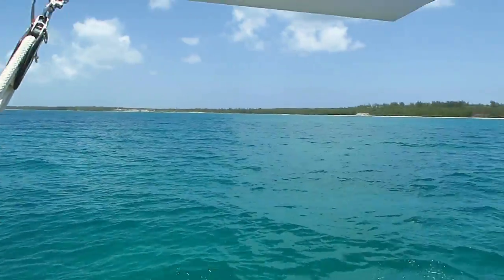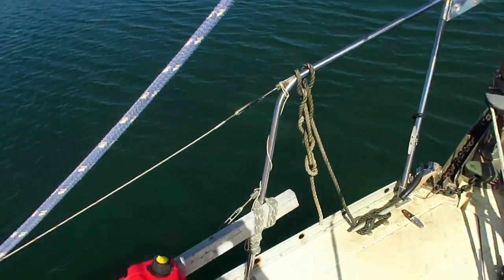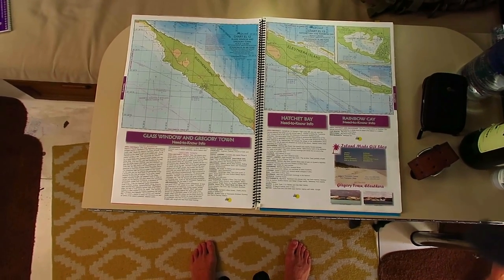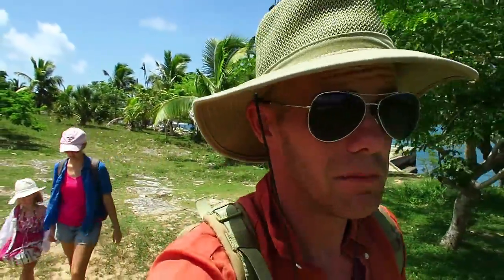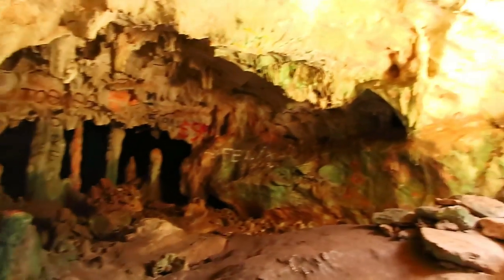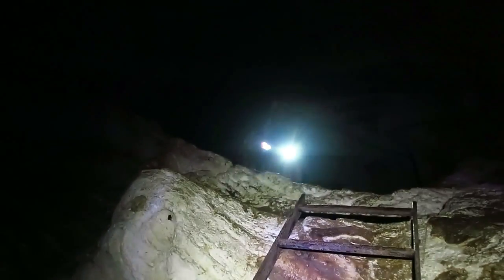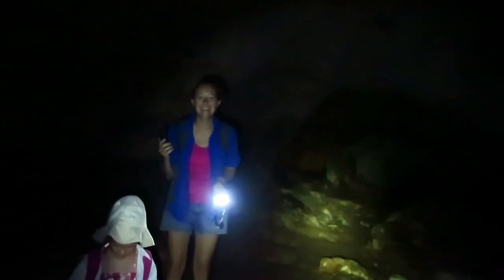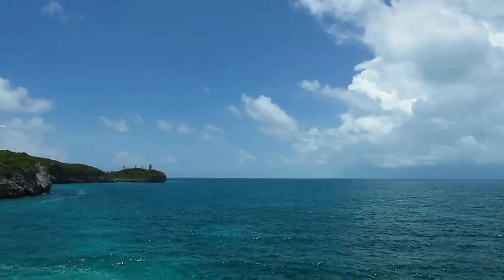Spelunking The Hatchet Bay Caves | Sailboat Story 59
After sailing through rocky entrance to Hatchet Bay, we anchor the boat and go spelunking in the nearby caves.

Tambi doesn't like bats, spiders, or the dark. Because of her dislike of those things, I thought it was strange when she wanted to go spelunking in the caves at Hatchet Bay. So spelunking we went!

Tambi did good. In fact, all 3 of us managed to explore the caves without receiving jugular bites from any of the resident flying rodents. If that's not the measure of a successful caving experience, I don't know what is!

Let's see, what else happened in this video...

OH! We also got to check out the annual Pineapple Festival on Eleuthera. A pretty cool experience. Loads of friendly Bahamians came out to enjoy the festivities, eat some conch salad, drink a few Vita Malts, and just celebrate life. It was awesome.

While at the Pineapple Festival I was interviewed by the #1 news reporter in the Bahamas. I wish I was able to get the actual footage and audio, but I've not yet been able to track it down. Ah well.

Ok, I think that about sums it up.

Ben, Tambi, & Molly  |  S/V Sandflea  |  "SAILBOATSTORY"

||| Pledge anything from $1 to $50 per video we create. This is the BEST way that you can help us continue making these videos. Consider signing up today!

GET CONNECTED

MANTUS MARINE

||| This is the place to go when it's time to upgrade your anchor. Nothing beats the holding power of a Mantus anchor in a wide variety of bottom substrates. We went with the 45lb model.

||| What do you want to know? Ask us anything and we'll answer your question in an upcoming Q&A segment.